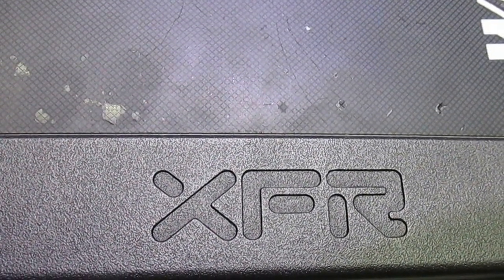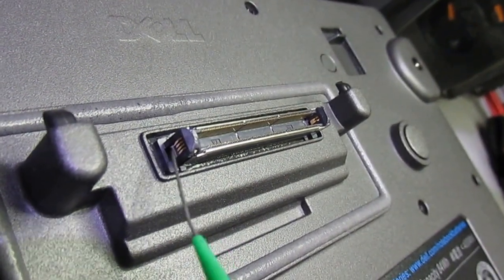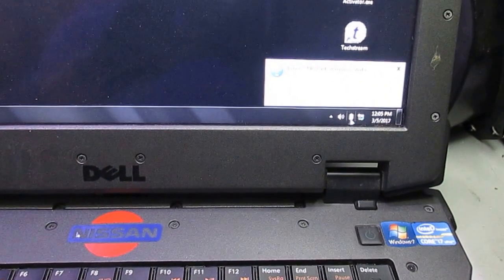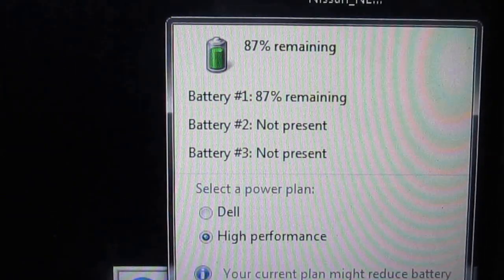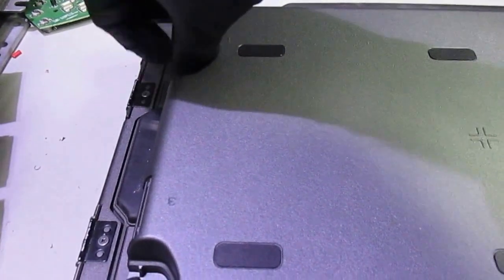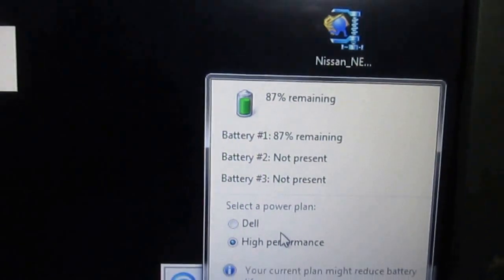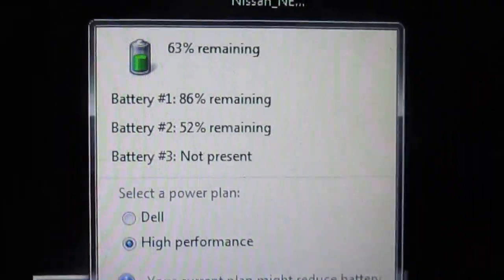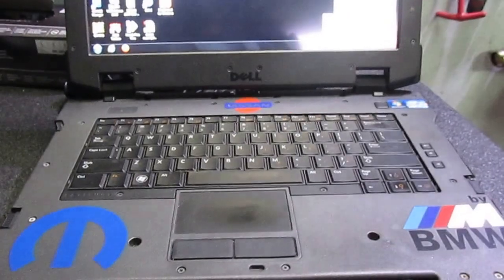Extended battery XFR DELL - W476P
Extended battery Terminal need to be pulled out to touch laptop terminals so it can be recognized by laptop XFR E6420